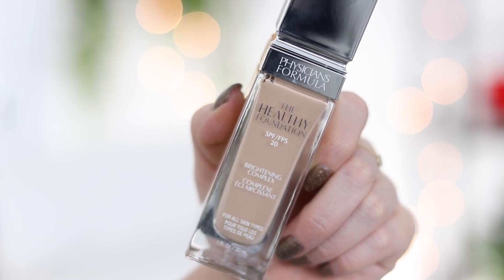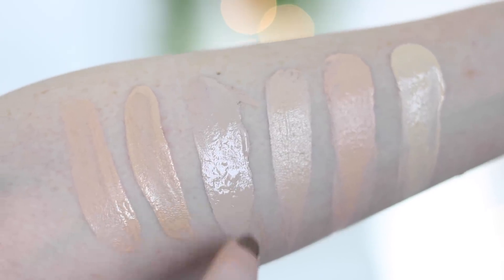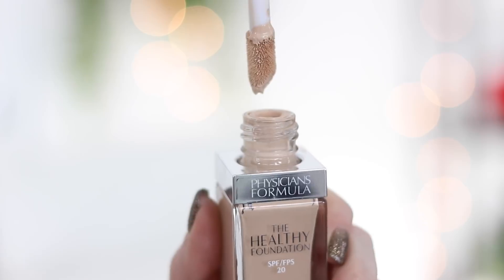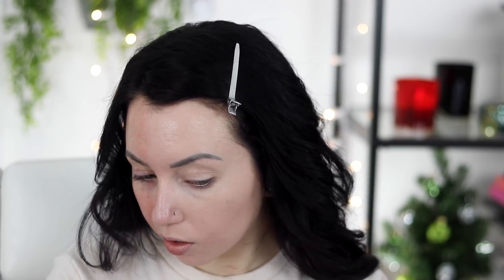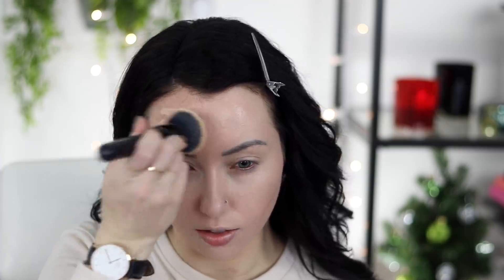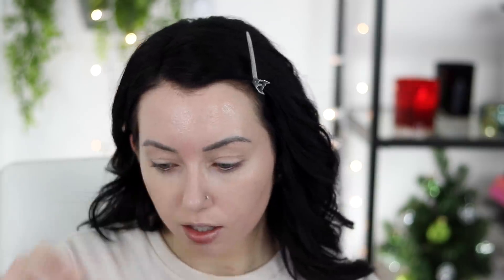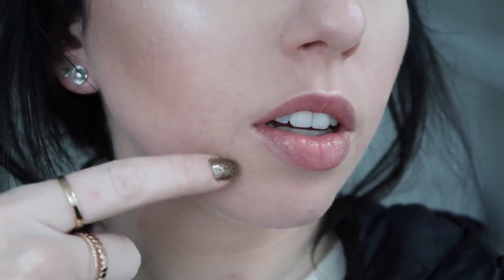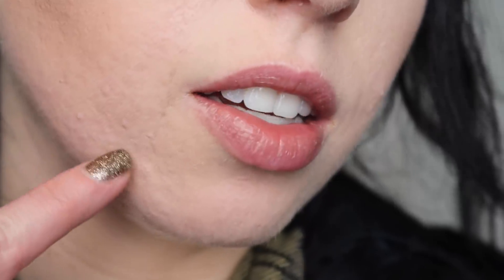NEW! PHYSICIAN'S FORMULA HEALTHY FOUNDATION {First Impression Review & Demo!} Fair/Dry Skin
Happy FoundationFriday- trying out the new Physician's Formula Healthy Foundation!

Skin Type? Currently Dry with acne scarring & texture.

▼ PRODUCTS USED ▼
◇ Physician's Formula The Healthy Foundation SPF 20 in Shades LC1 and LW2

Skin Prep:
◇ CeraVe Daily Lotion
◇ Elta MD SPF

Powder used to set:
◇ Laura Geller Balance N Brighten Powder in Porcelain

◇ EcoTools Blending Sponge
◇ Elf ultimate blending brush

◇  Makeup details:
Contour/bronzer: Catrice Ashy Radiance
Blush: Ciate Summer Love
Lipstick: MAC Lipglass in Under the Sheets
     Eyeshadow: same catrice duo
Lashes: Maybelline Lash Sensational with Catrice Glam & Doll
◇ Nail Polish: Orly shellac Party in the Hills
◇ Shirt: Forever21

▼▼▼ SOCIAL MEDIA ▼▼▼

◇ ◇ ◇  FAQ's  ◇ ◇ ◇
Camera? → Canon 70D